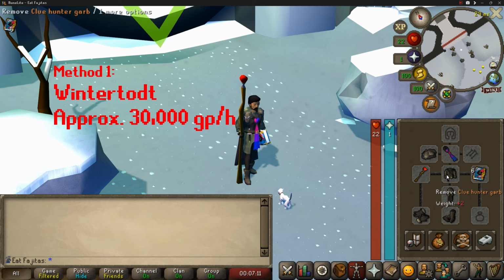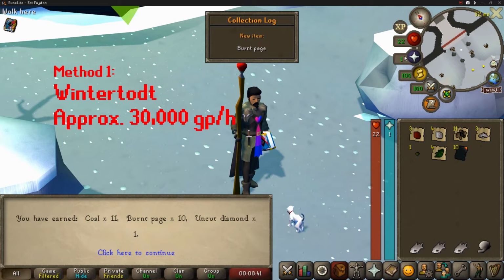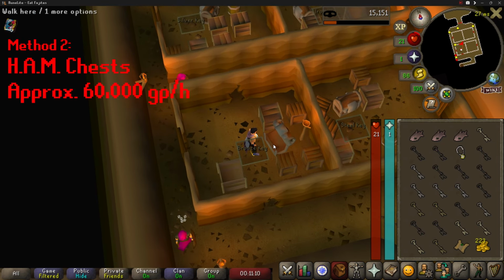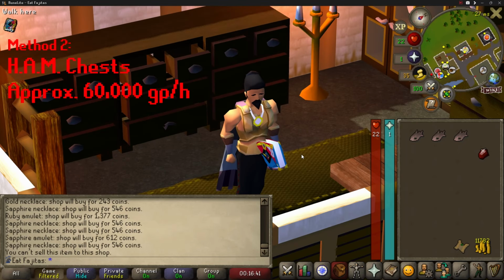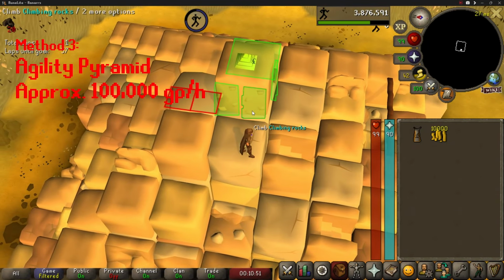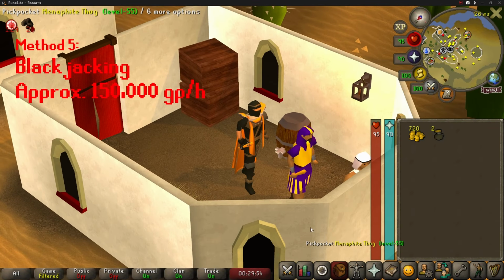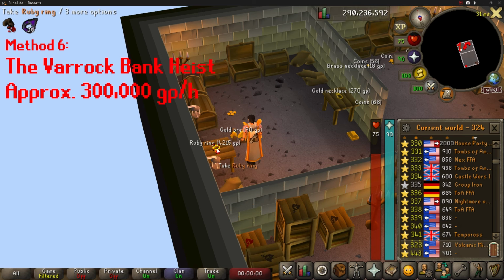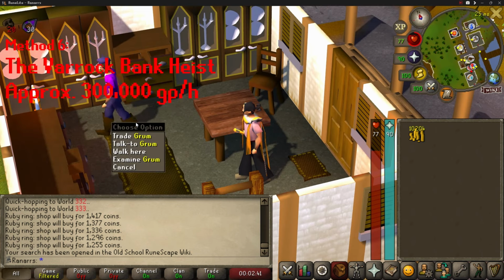OSRS Ironman Guides Episode 3 - Money Maker for Early Ironman! [2024]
Next Release: July 4

In this video, I'm sharing 6 different methods of making money. Other ways exist, but I think these are the best 6 when you're an early ironman.

00:00 - Intro
00:14 - Method 1
02:29 - Method 2
05:08 - Method 3
06:47 - Method 4
07:47 - Method 5
08:28 - Method 6

Import the Clue Hunter Outfit tiles! You can copy/paste all 4 of them at once and not one by one!